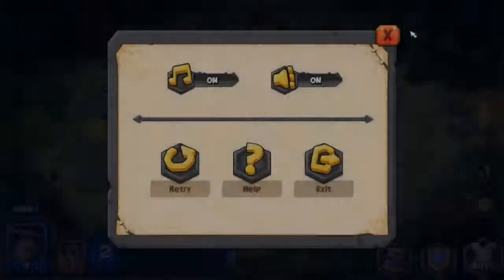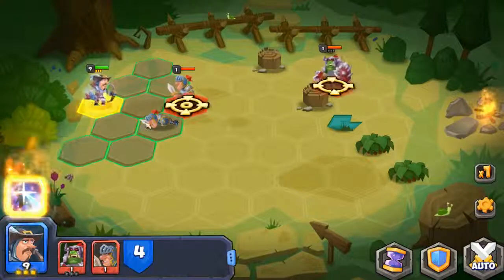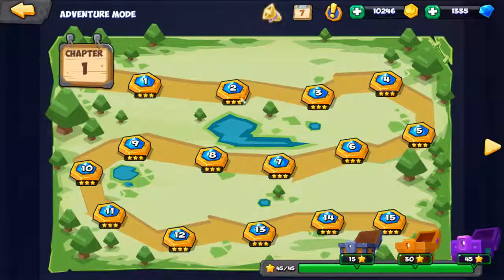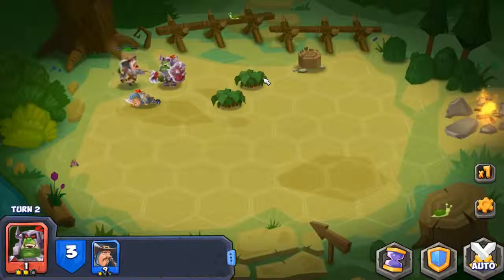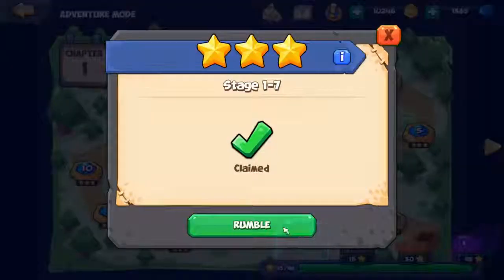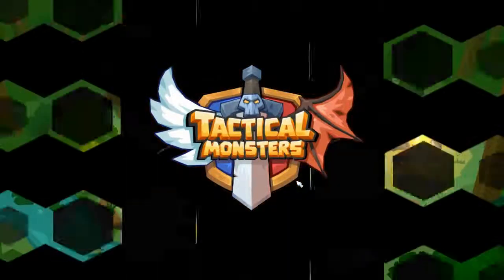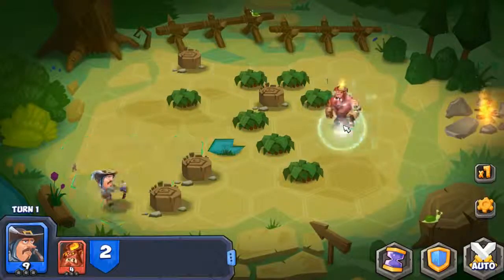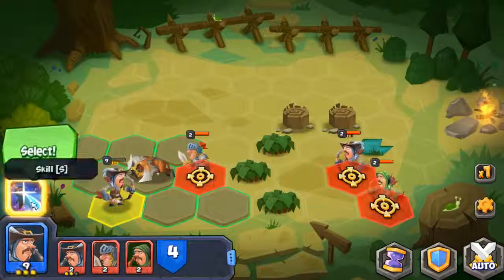Tactical Monsters Rumble Arena Monster Overview: Eloi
Games Played In This Video:

People In This Video:
Orangealexb :

I upload everyday and it may be a singleplayer video or multiplayer one!